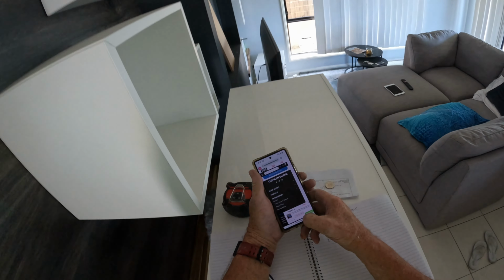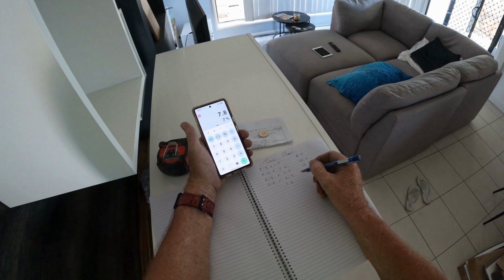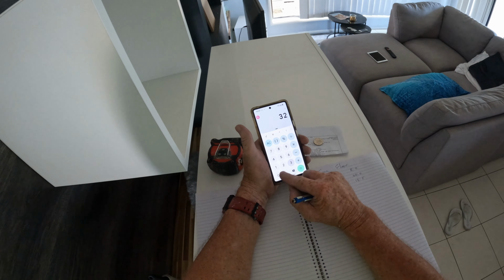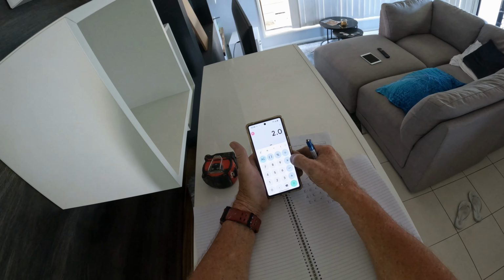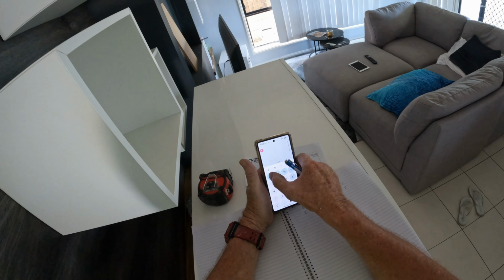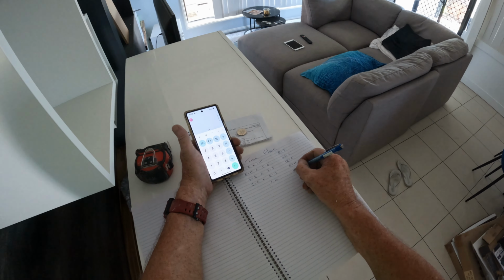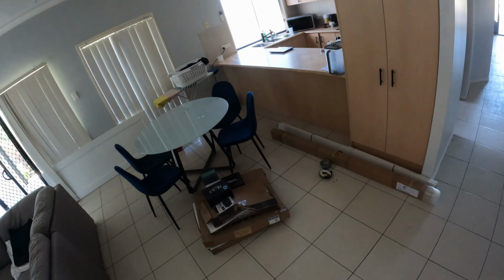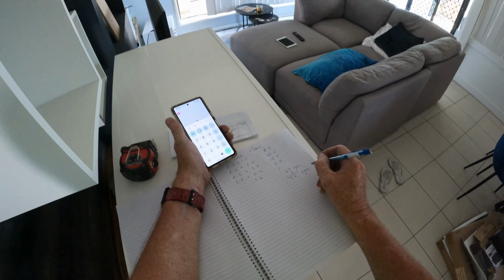How to measure your floor area for tiles folks correctly allowing for waste